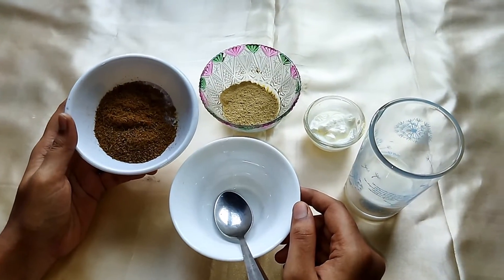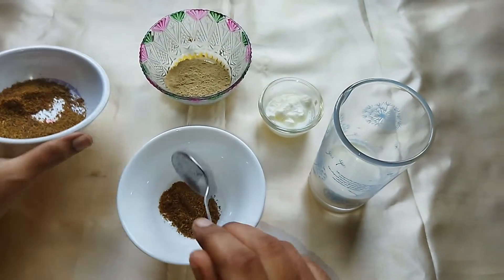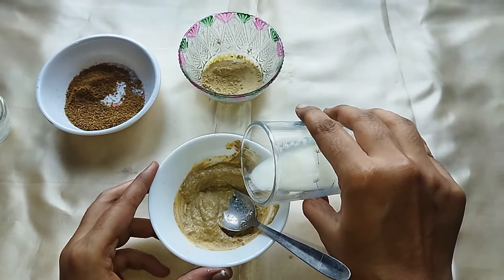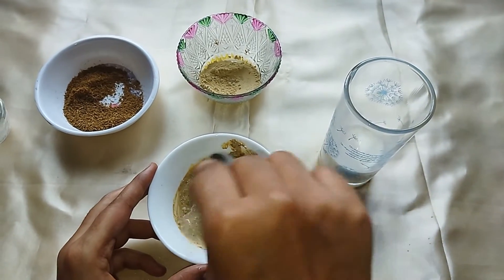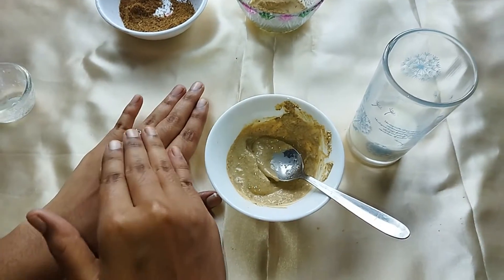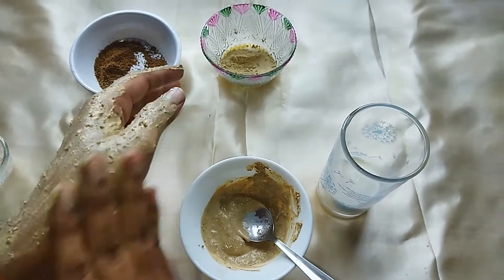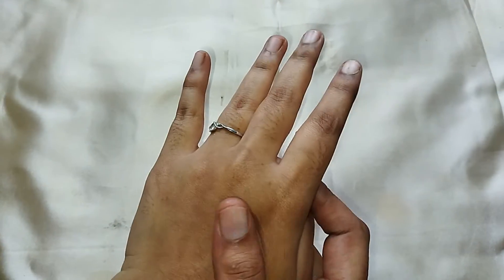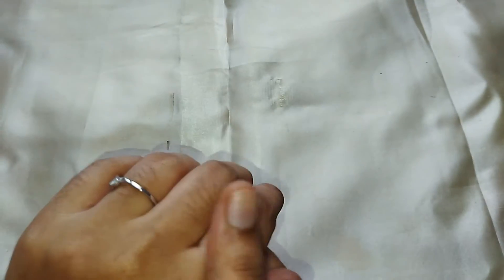skin Britening face pack tips in tamil/ simple and easy remedy/with 3 ingredients..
cumin seed powder 1 tablespoon
multhani metti or sandalwood powder 1/2 powder
curd 1 1/2 spoon
milk for mixing